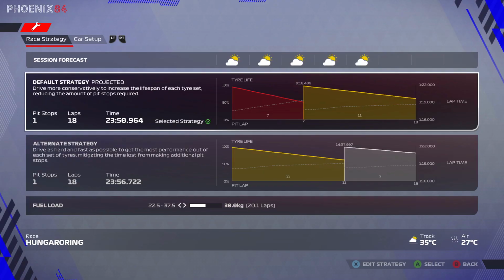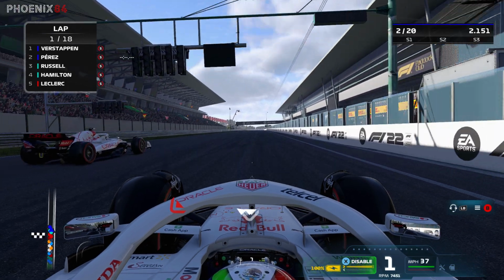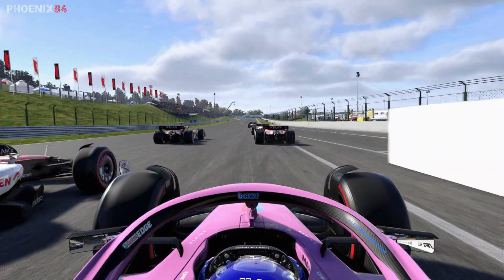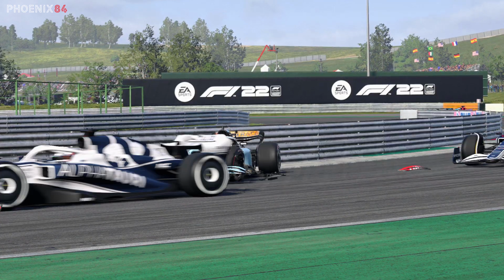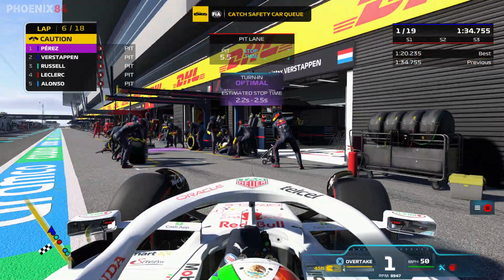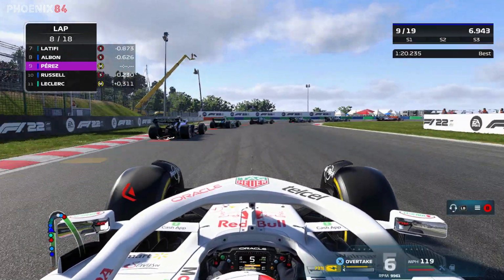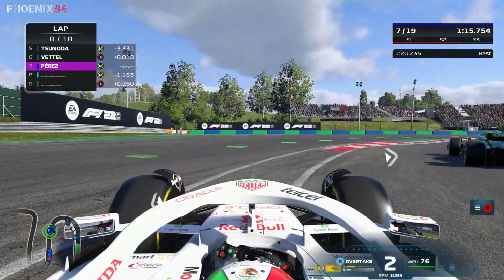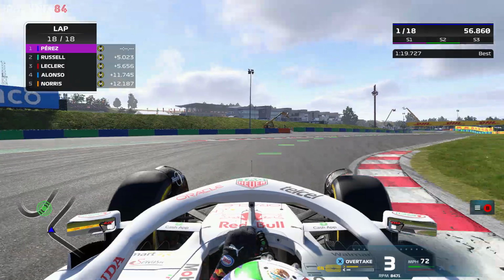F1 22 WHITE RED BULL GAMEPLAY (an F1 22 Fantasy Livery)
My Version of the "White Bull" livery that featured at the 2021 Turkish Grand Prix

- Race Department: coming soon